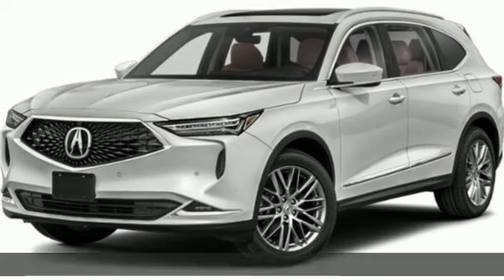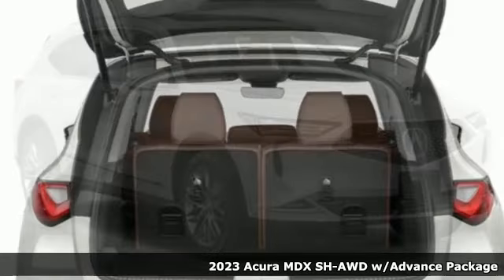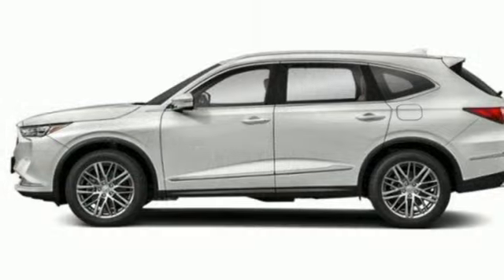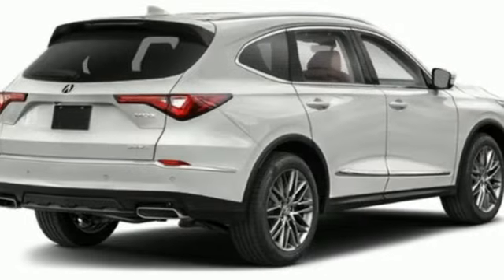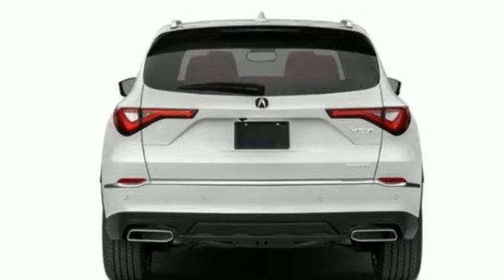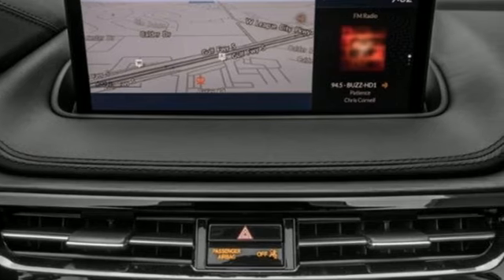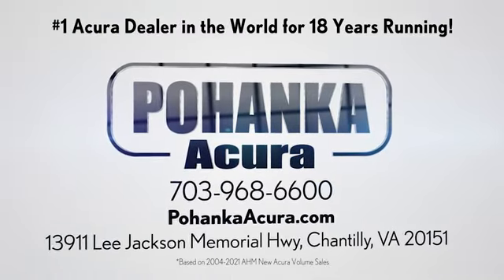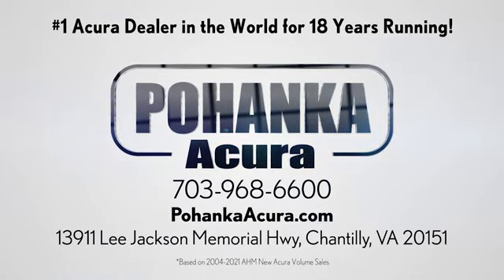New 2023 Acura MDX Falls Church VA Acura Washington-DC, DC APL022865 - SOLD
Year: 2023
Make: Acura
Model: MDX
Trim: Advance
Engine: 3.5L V6 SOHC i-VTEC 24V
Transmission: 10-Speed Automatic
Color: White
Interior: Espresso
Stock #: APL022865
VIN: 5J8YE1H85PL022865
Platinum White Pearl 2023 Acura MDX Advance SH-AWD 10-Speed AutomaticbrbrRecent Arrival!brbrbrWe make every effort to provide accurate information but please verify options and price with management before purchasing. All vehicles are subject to prior sale. All financing is subject to approved credit. Dealer installed options are additional. Stock photo colors, options and trim levels may vary. Not responsible for typographical errors. Published prices subject to change without notice to correct errors and omissions or in the event of inventory fluctuations. Vehicle offers/prices & internet price quotes valid for 48 hours from initial posting date, subject to change by dealer/manufacturer without notice. Vehicles may be in transit to dealer. Vehicle photos may not match exact vehicle. Please call to confirm availability status. All prices exclude taxes, title, license, and dealer processing fee of $899.00. Government 5-Star Safety Ratings are part of the National Highway Traffic Safety Administrationa€TMs (NHTSAa€TMs) New Car Assessment Program. For additional information on the 5-Star Safety Ratings program, please Based on model year EPA mileage ratings. Use for comparison purposes only. Your mileage will vary depending on driving conditions, how you drive and maintain your vehicle, battery pack age/condition, and other factors. Worlda€TMs Largest Acura Dealer based on 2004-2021 AHM New Acura Volume Sales."

Address:
13911 Lee Jackson Highway